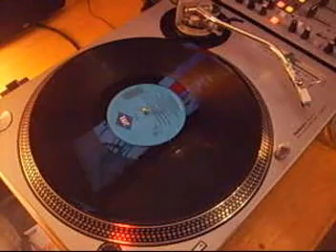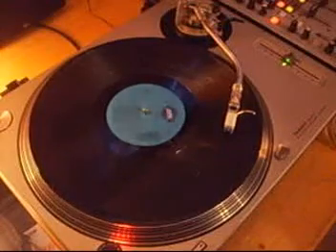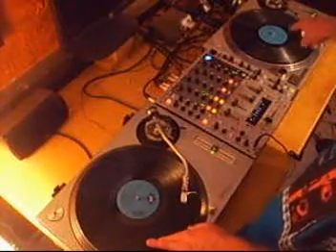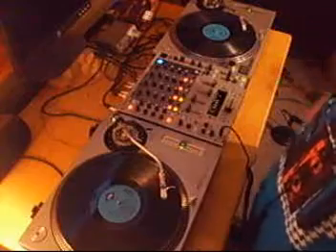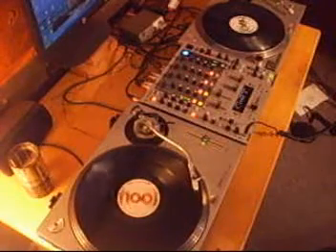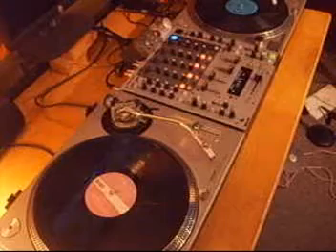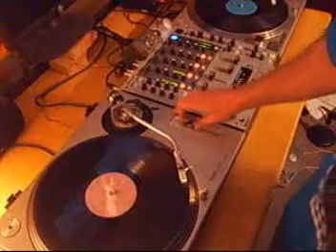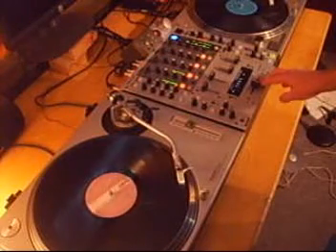Getting Started With Turntables Part 3 - Looping & Mixing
In this video, we cover the Baby Scratch, Scratch & release, Looping, Mixing 2 songs with the same BPM and 2 songs with different BPMs.